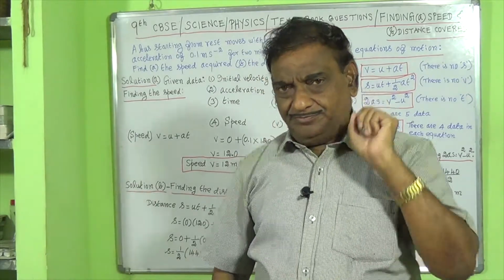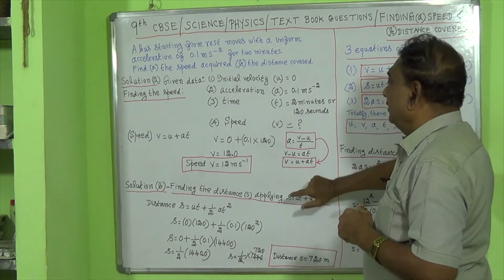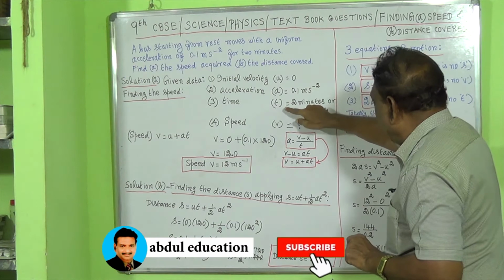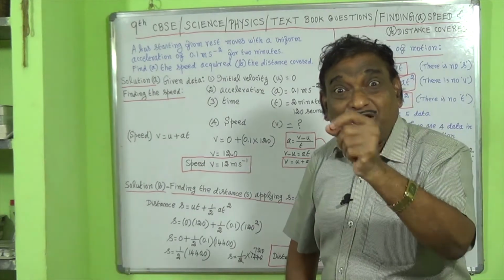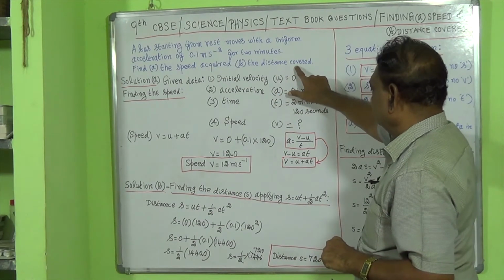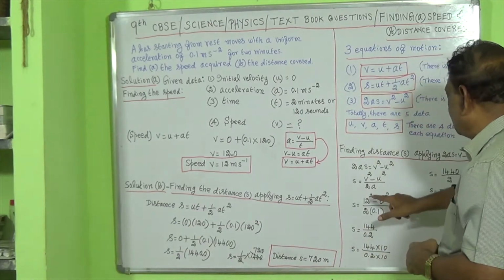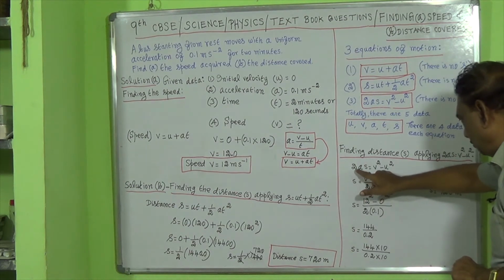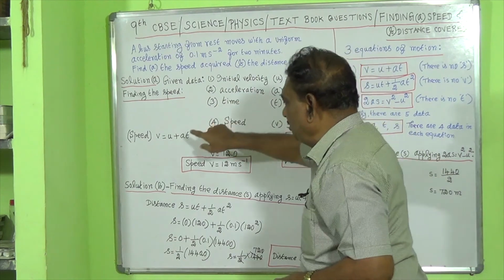9TH CBSE PHYSICS TEXT BOOK QUESTION 1 IN PAGE 109 FINDING SPEED & DISTANCE IN MOTION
9TH | CBSE | PHYSICS | TEXT BOOK QUESTION 1 | IN PAGE 109 | FINDING SPEED & DISTANCE IN MOTION

By God's grace, my educational videos are available in YouTube to 9th,10th, +1, +2 CBSE, IIT and NEET students in the subjects MATHEMATICS, PHYSICS, CHEMISTRY, ZOOLOGY and BOTANY in English language.

                                                 S.ABDUL MOHIDEEN